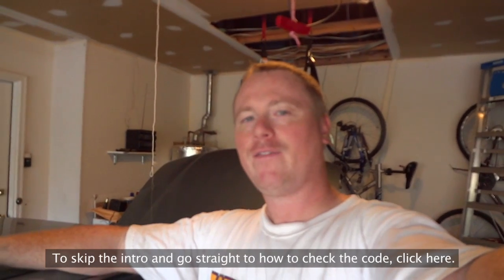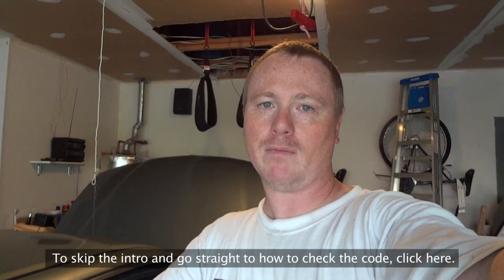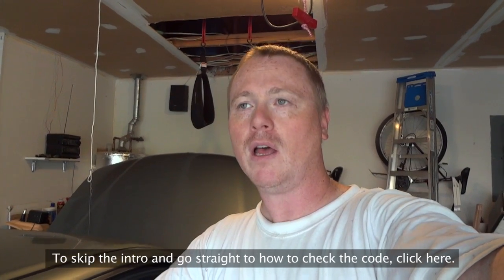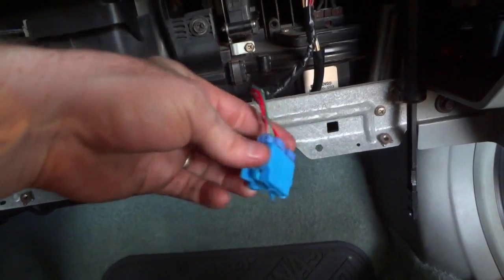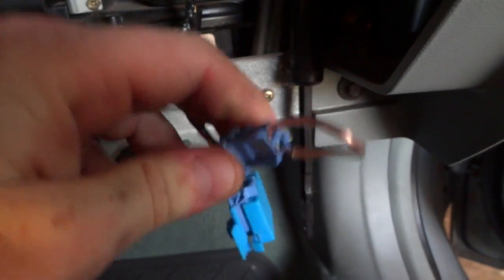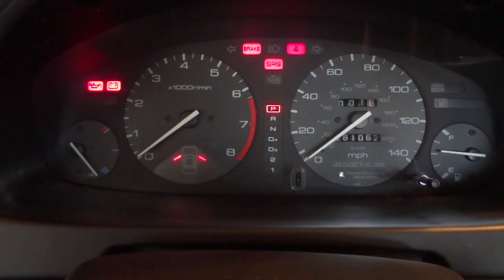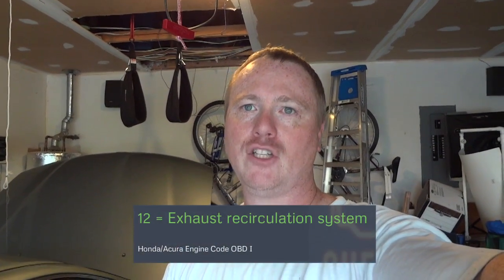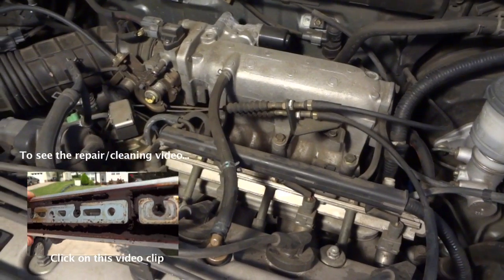How to Diagnos an OBD 1 Check Engine Code without a Tool | 1995 4cyl Honda Accord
Have you ever wondered how to diagnose your check engine light when the parts store says they can't attach their digital reader to your car?  In this video, I show you how.

In cars 1996 and above, 99% of cars have what's called an OBD 2 connector to read the information from your car's computer.  Typically, the Check Engine light codes.

On cars 1995 and earlier, there is no OBD 2 connection.  It's an OBD 1 connection.  While there is a tool for this, it can be expensive.

Without having to take your car to a shop or the dealer to get this checked, why not just do it yourself?

On a 1995 4cyl Honda Accord, the OBD 1 connector is behind the Glove Compartment.  I found it easier to remove the Glove Compartment by unscrewing the 2 screws holding it in.  Then the Blue connector is visible and accessible without having to be a contortionist.

In this car, there were two plugs connected side-by-side.  One with 3 wires and one with 2.  You need the one with 2 wires.

Create a jumper cable and connect the 2 leads.  I used some thin speaker wire, about 2 inches long.

Then turn the car to the #2 position.  This turns the electricity on and does the diagnostic checks on the dash board. But do not turn the car on all the way.

You'll see the Check Engine light flash in a sequence of Slow and Fast blinks.
If your code is a two digit number, the first number will be a slow blink. The second number will be a series of fast blinks.

Once it cycles through all of the codes, it will begin again.

EXAMPLE:
If the light flashes SLOW once, the first number is "1"
If the light, then, flashes FAST 2 times, the second number is "2"

This means that the error code would be "12"